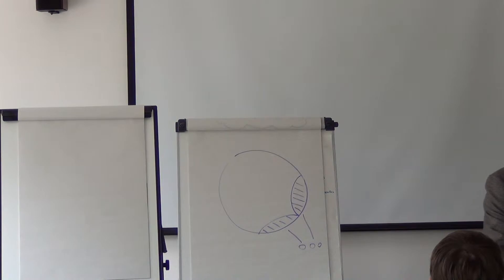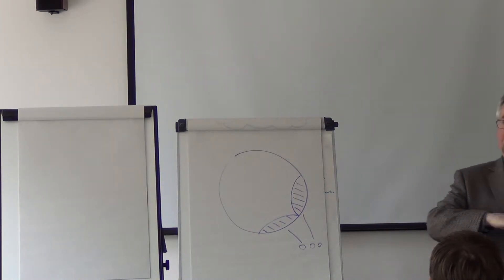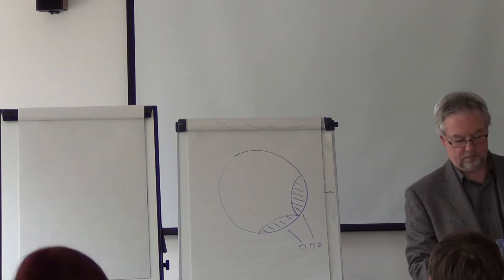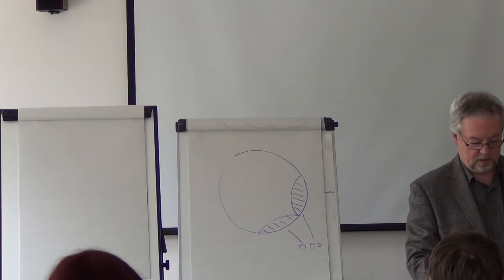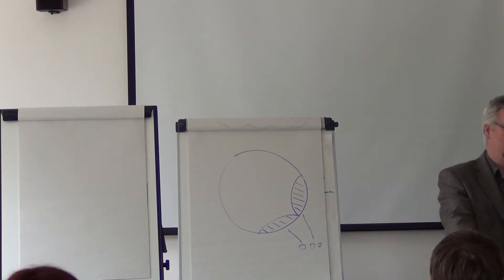Don't dilute your content when presenting or training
Alan Matthews illustrates what happens to your key messages when you try to put too much content into a presentation or training session. From Presenting with Purpose.